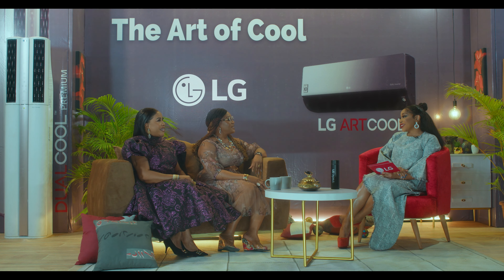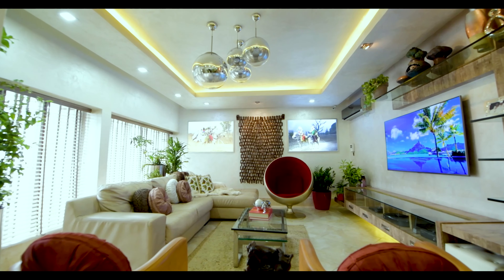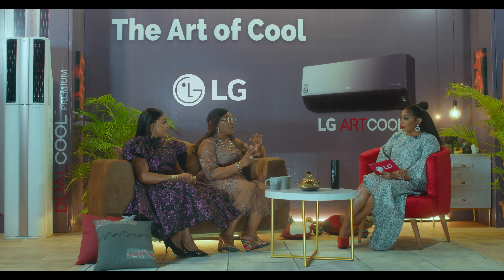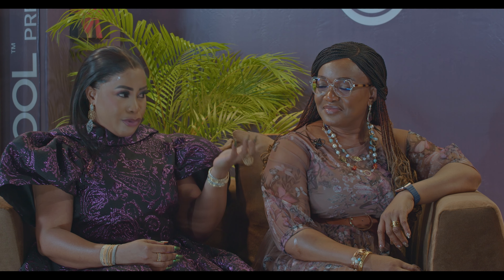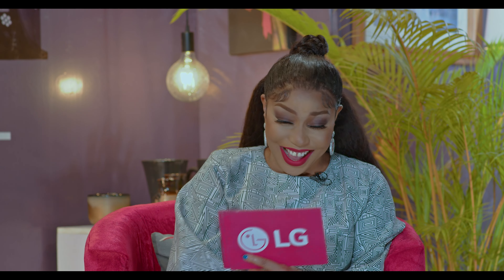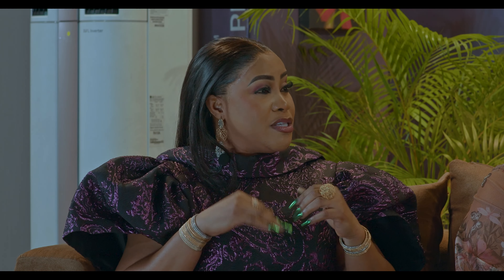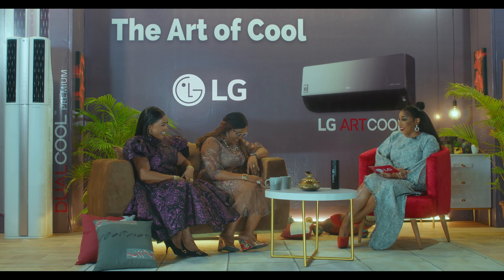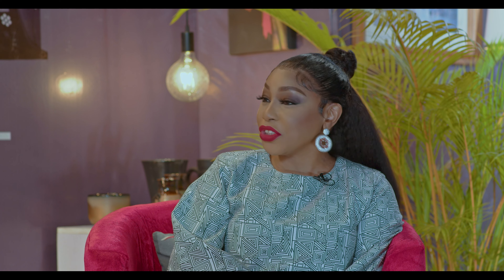The Art of Cool: The right light for your space | LG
Unlock the art of interior design, and learn the ultimate secrets to creating the perfect harmony of style and comfort for your homes, offices, and/or business spaces.